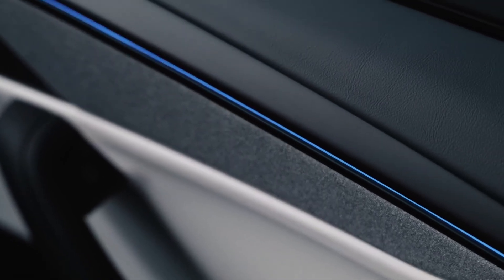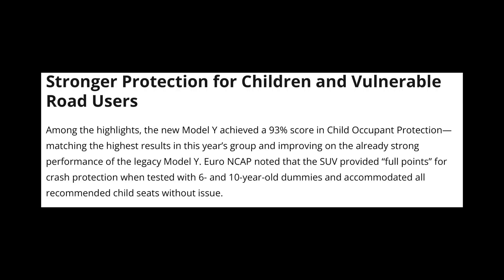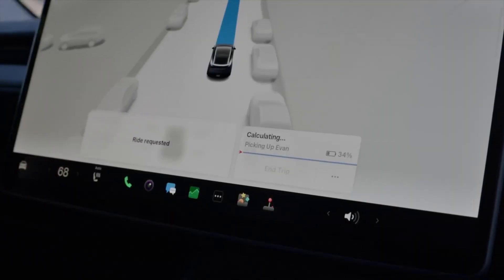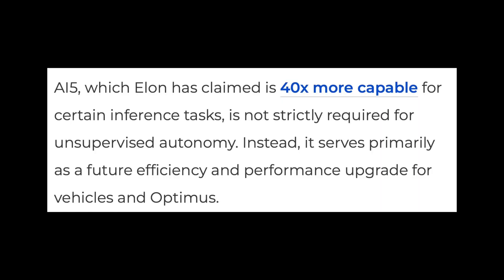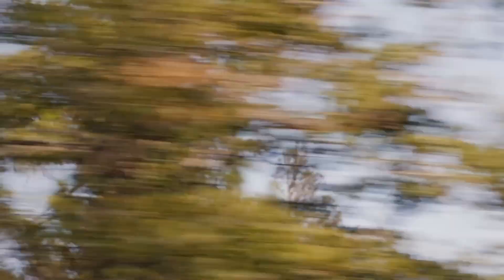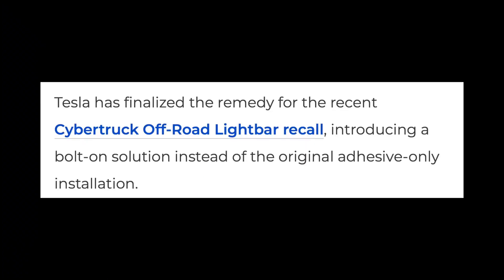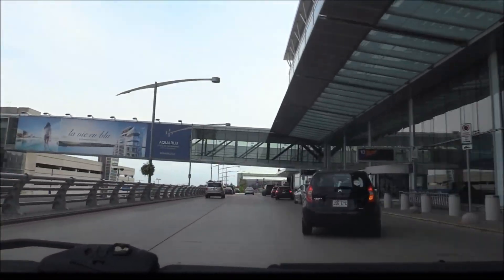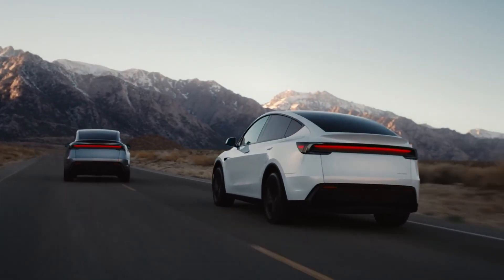Tesla Just Delivered Game-Changing New Features to All Owners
Welcome back to the channel! Today we break down the biggest Tesla news, EV updates, and tech industry headlines you need to know. From new Tesla software updates, AI delays, and fresh safety test results, to the latest drama around California’s Robotaxi rules, there’s a lot happening in the world of electric vehicles and autonomous driving.

Tesla’s latest app update (4.51.0) introduces new animated weather visuals for Powerwall, solar, and Wall Connector users, plus improvements for homes with multiple chargers and talk of an upcoming FSD subscription gift option. Meanwhile, the newest Tesla vehicle software update (2025.38) brings hidden tweaks, new controls, and upgrades to service features for improved diagnostics and maintenance.

In safety news, the refreshed 2026 Tesla Model Y earned another 5-star Euro NCAP rating, scoring high on crash protection, active safety, and child occupant safety—proving once again why Tesla remains a global leader in vehicle safety.

But things get complicated when it comes to the Robotaxi rollout in California. Regulators are proposing new transparency rules, and Tesla is pushing back, arguing that supervised driver-assist systems like FSD and ADAS shouldn’t be regulated the same way as fully driverless fleets. At the same time, Elon Musk confirmed that Tesla’s new AI-5 chip won’t enter mass production until mid-2027, pushing key Robotaxi progress further out.

If you want the latest on Tesla Autopilot, Robotaxi, electric cars, EV market trends, AI breakthroughs, and tech industry updates, this video covers it all.